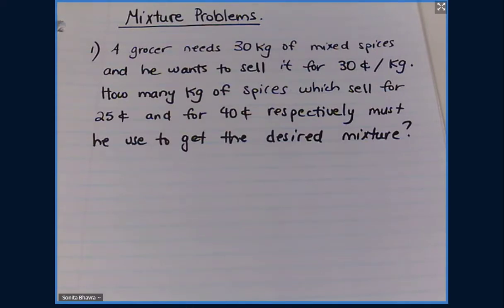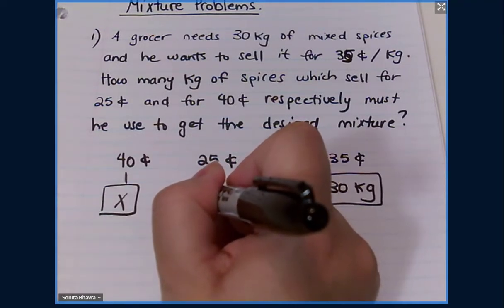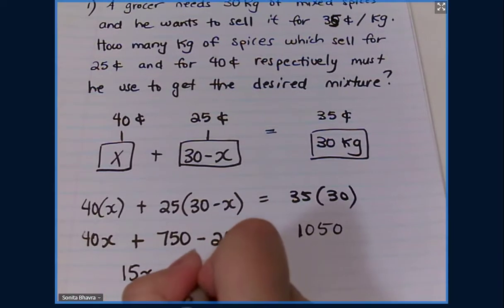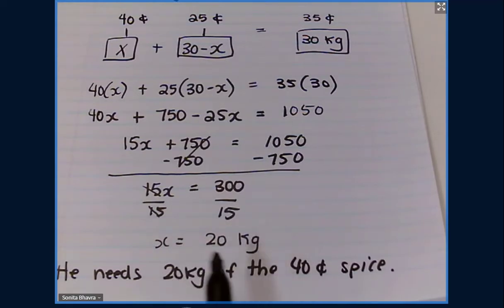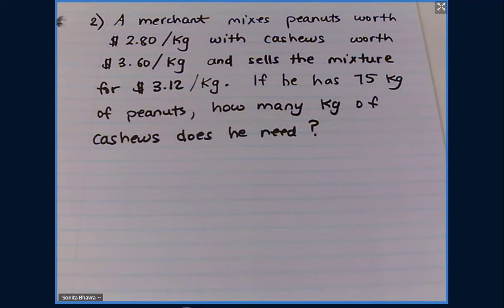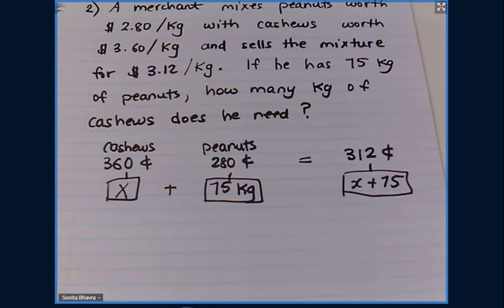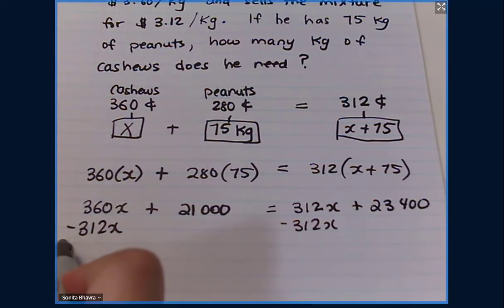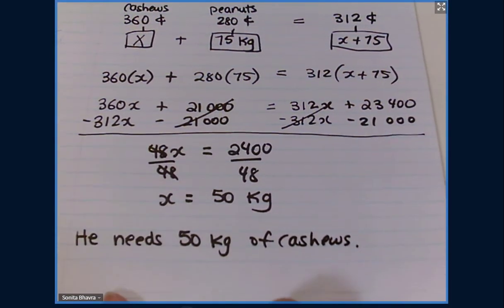Solving Mixture Problems